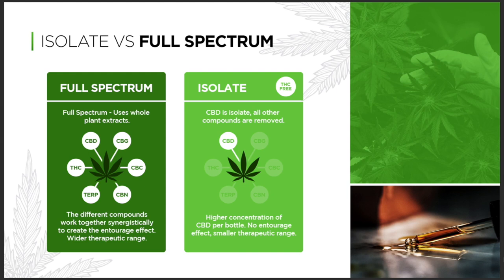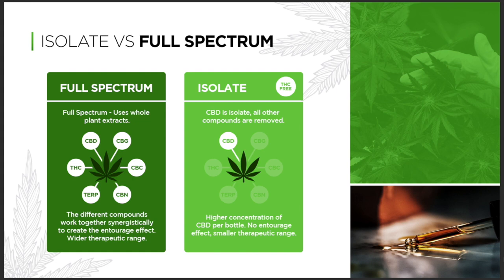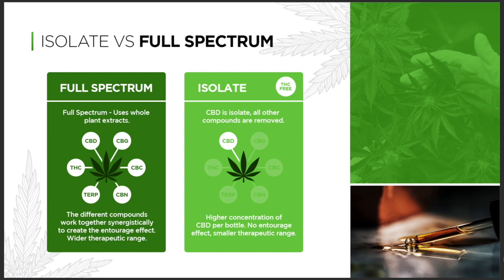CBD Oil for Anxiety and Side Effects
This CBD extract is everywhere. But does it work?
Cannabidiol is having a moment. Increasingly common state legalization and loose federal regulation means that anyone in any state can go online or to a physical store and buy CBD products — from oils to dog treats to bath bombs — without fear of arrest.

It’s been shown to help treat a number of conditions including psychosis, anxiety, movement disorders, multiple sclerosis, and epilepsy and seizures.

For years, people have used medical marijuana to address those conditions — but cbd oil benefits is showing promise as a possible way to get the benefits of medical cannabis without getting high.

Have any questions about the products the business opportunity or both?